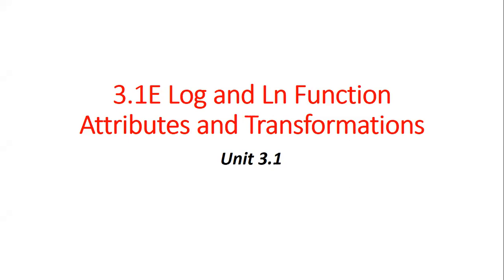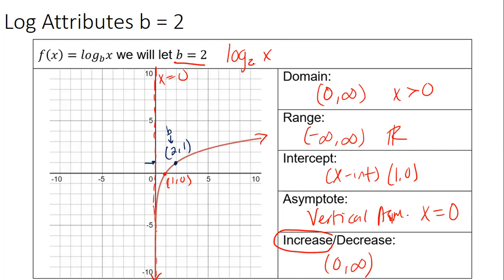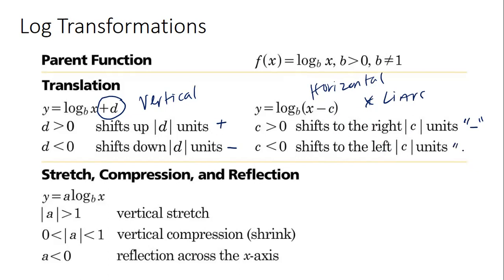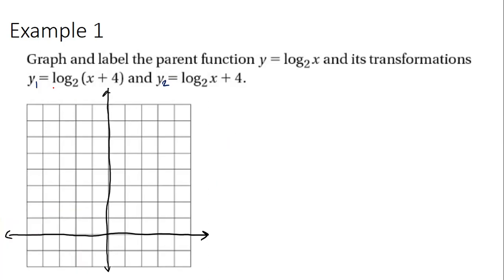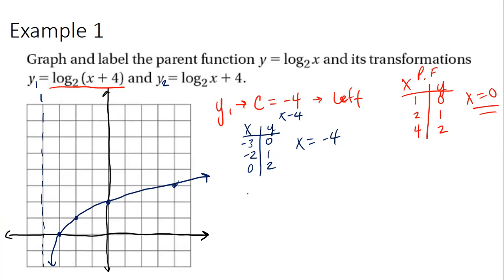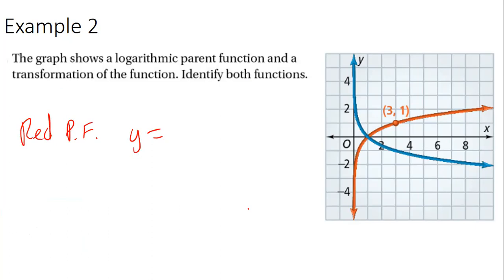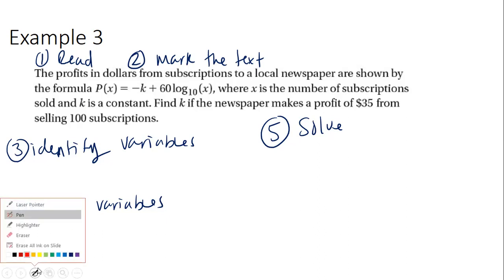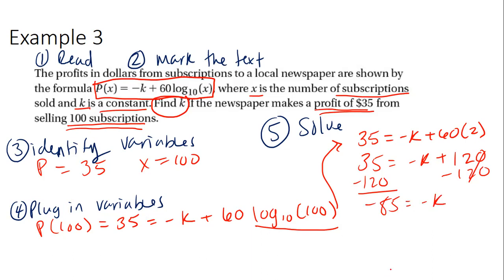3.1E Log Function Attributes pt. 2